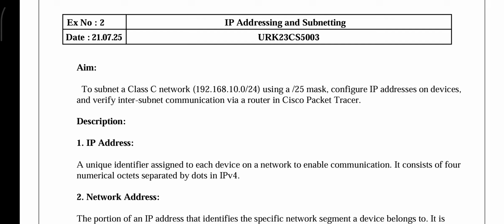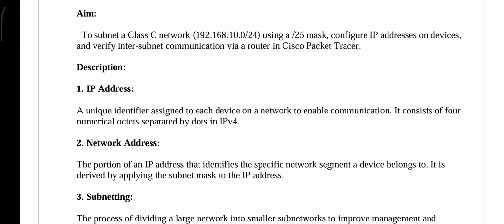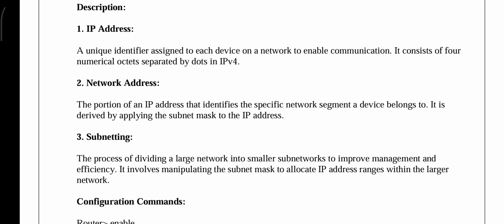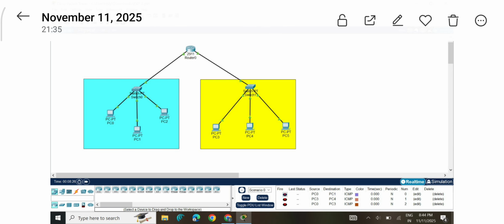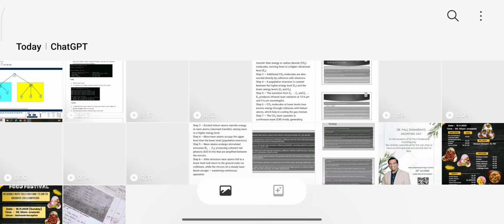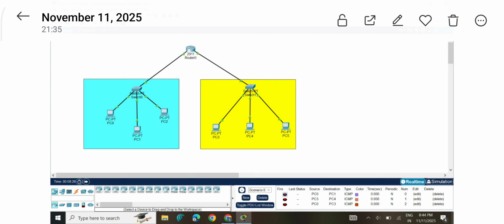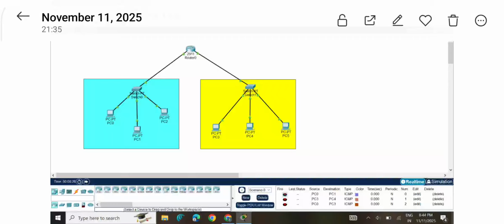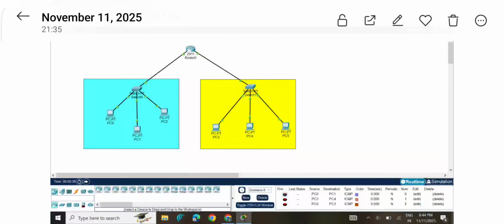CN Lab Experiment 2